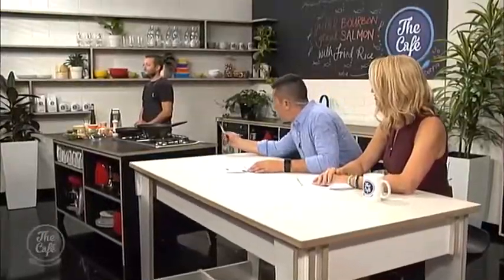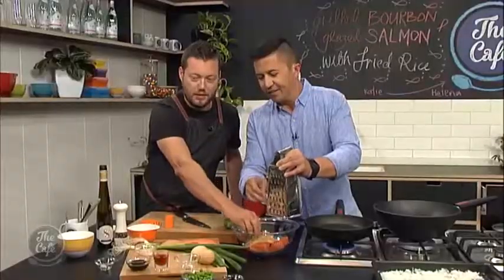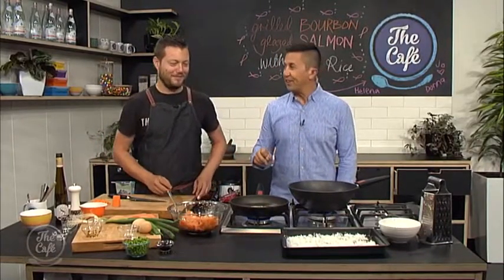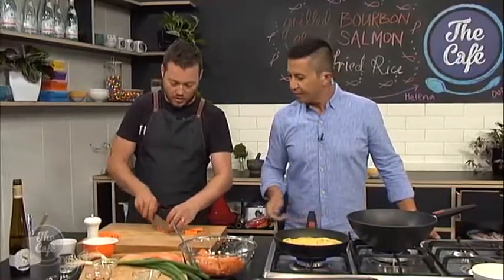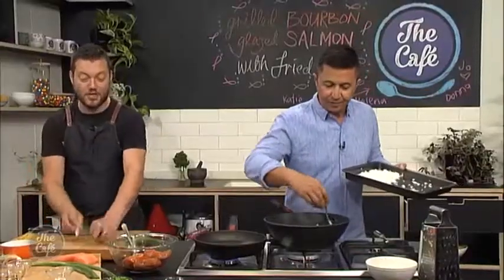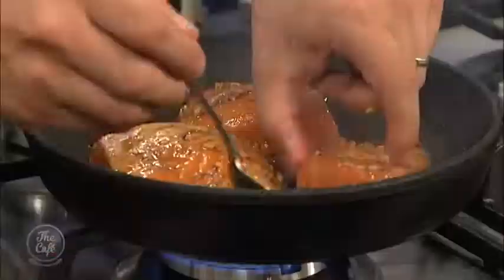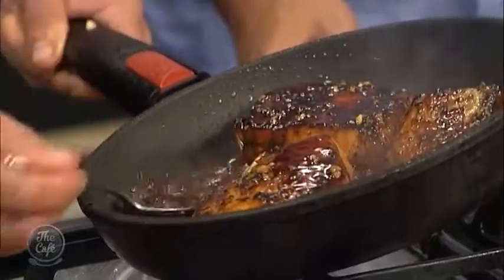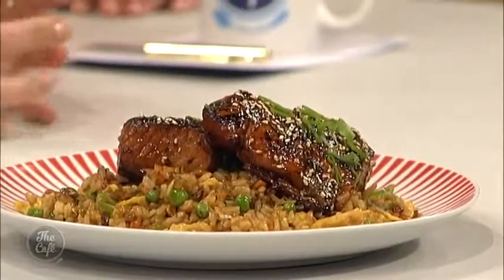Grilled Bourbon Glazed Salmon with Dried Rice